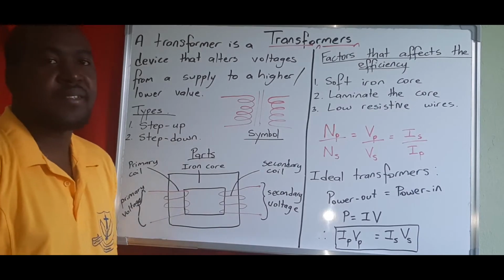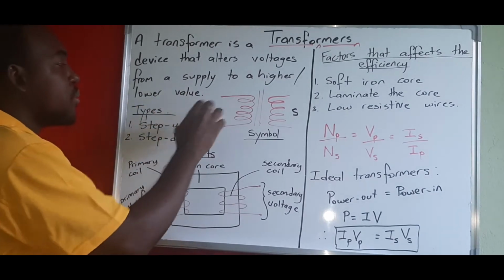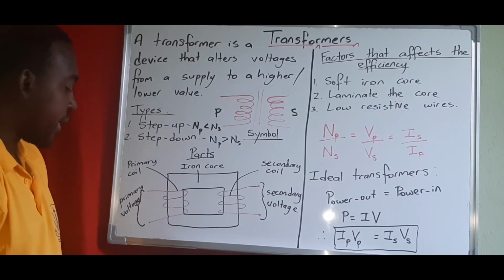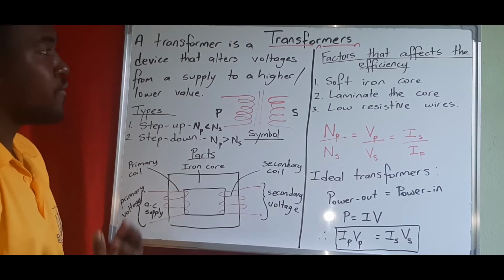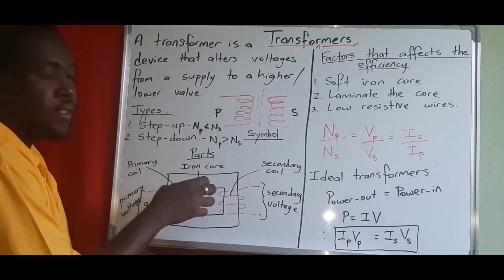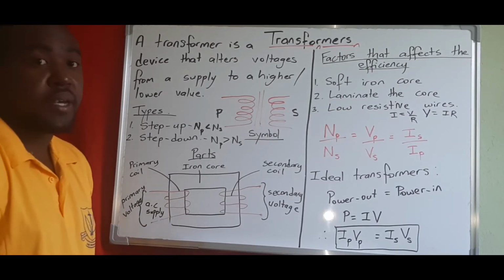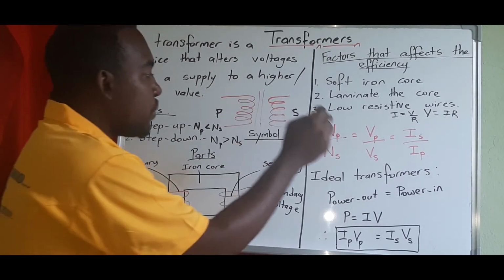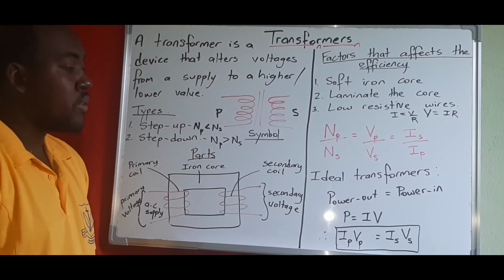TRANSFORMER (CSEC)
The parts of a transformer and the types.